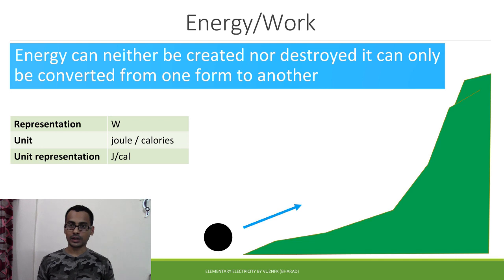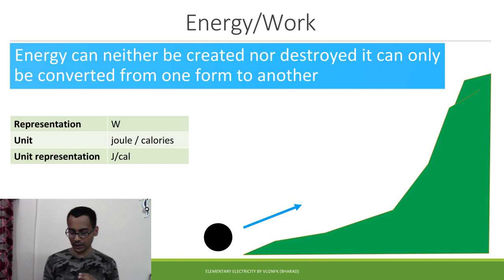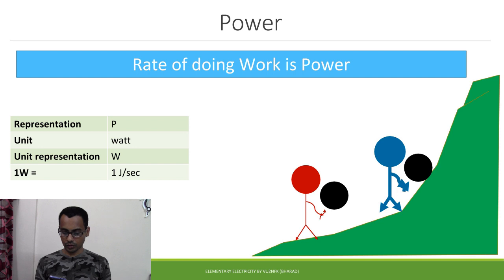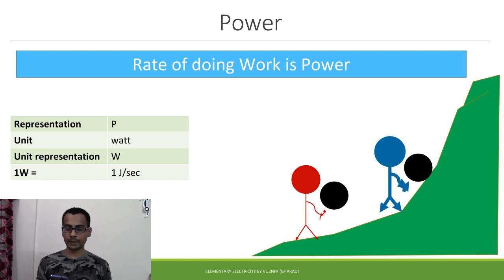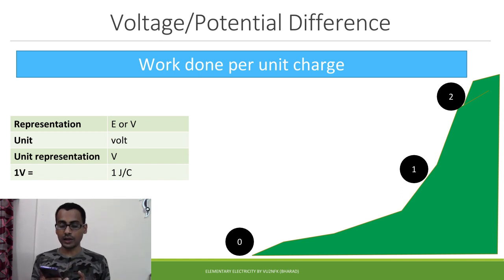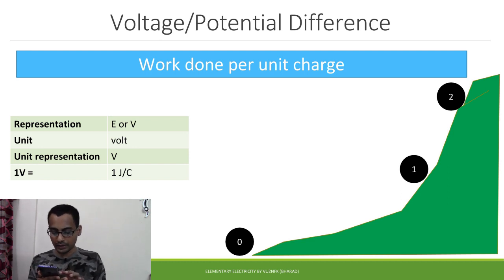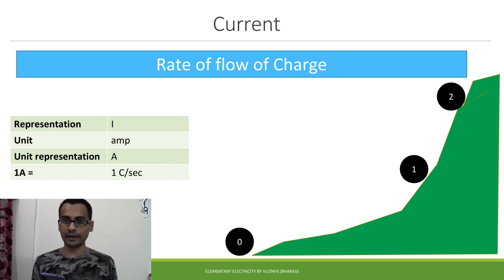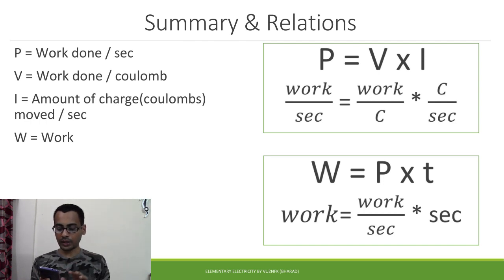ASOC #3. Elementary Electricity and Magnetism - Power, Energy, Voltage and Current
The video discusses the terminology used for quantitatively defining the electronic parameters.